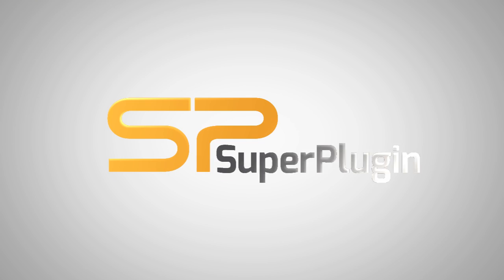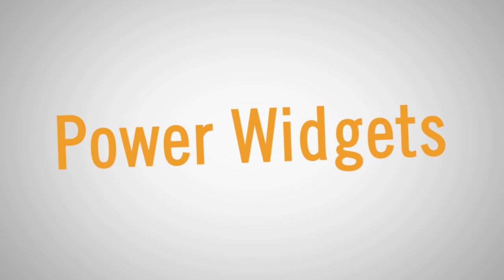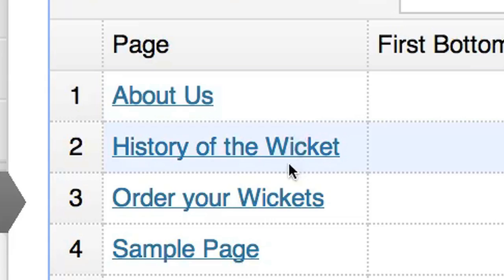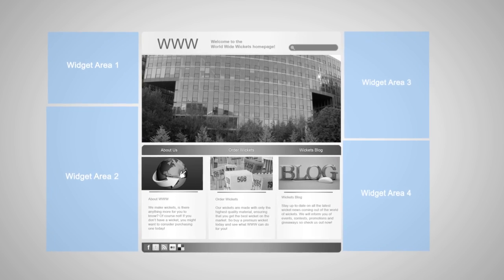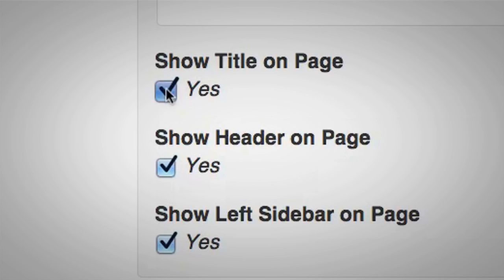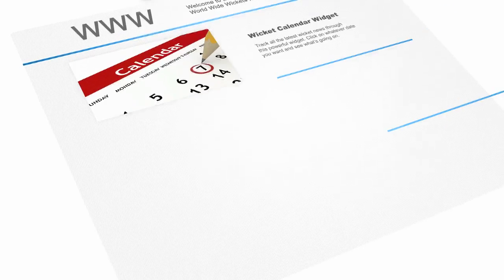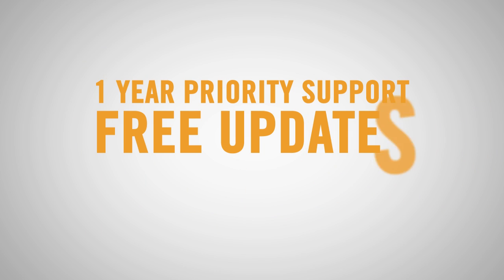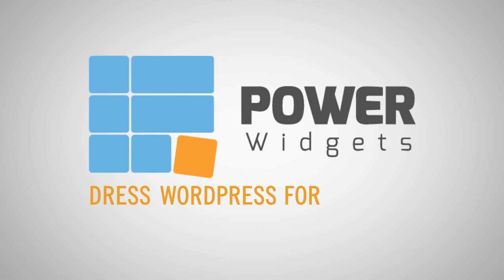Power Widgets - Dress WordPress for Success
Superplugin proudly intoduces it's newest WordPress Premium Plugin: Power Widgets

See how the Power Widgets can revolutionize the way you manage your WordPress website and help you get the most out of your widgets.

With Power Wigdets, you can now customize your widget areas (AKA custom sidebars) with unrivaled ease and versatility.